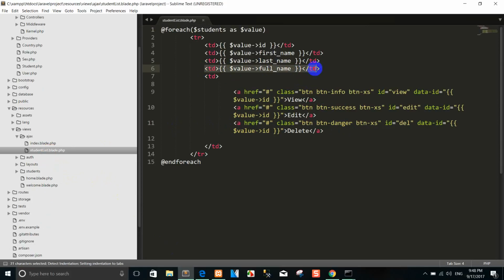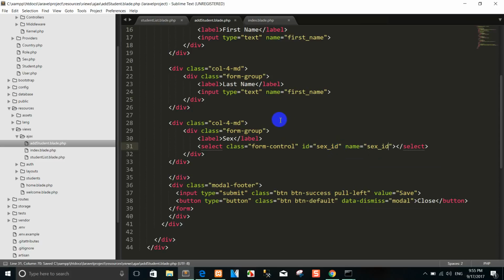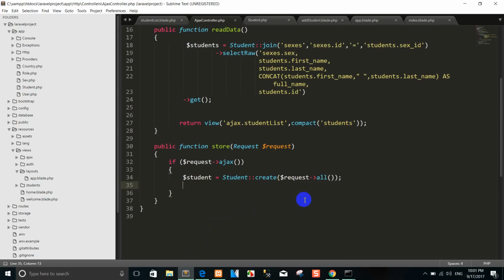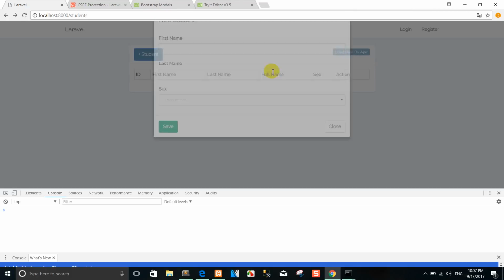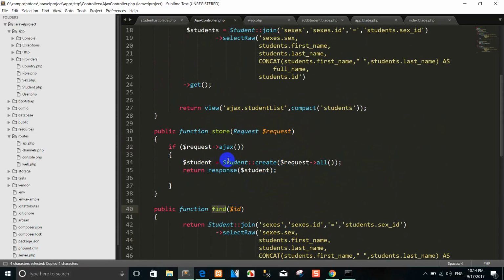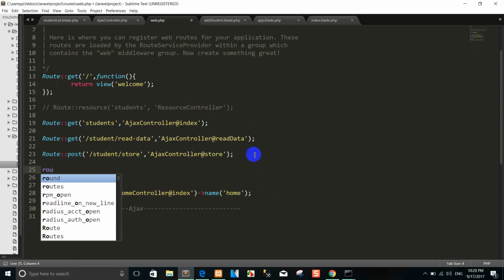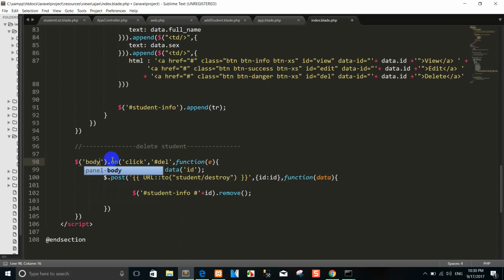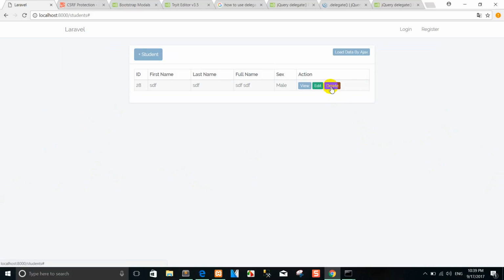Laravel 5.5 Advance Insert Data To Database By Ajax Jquery 2